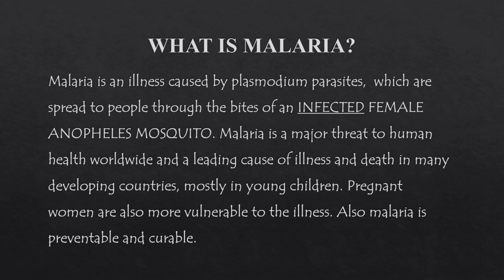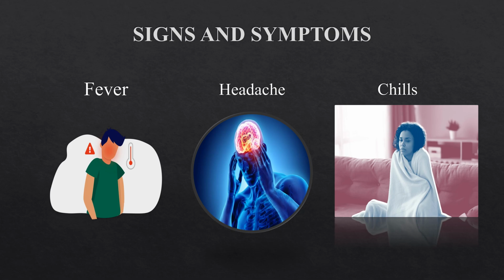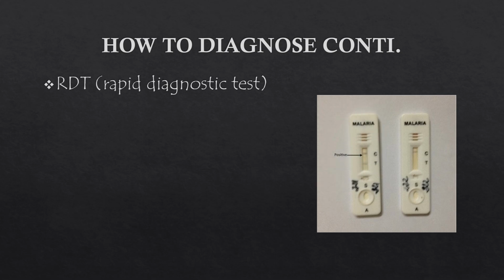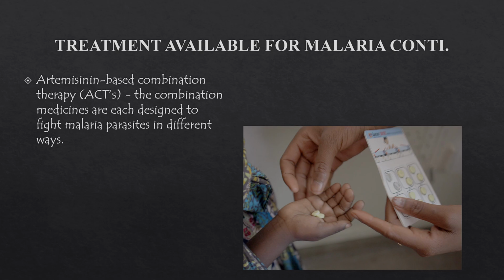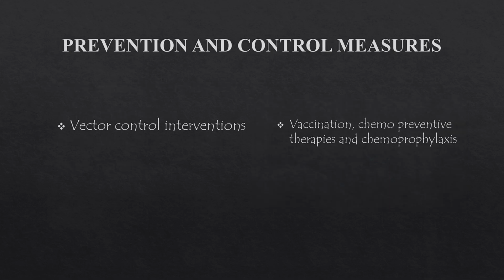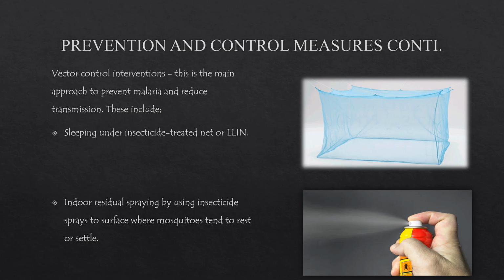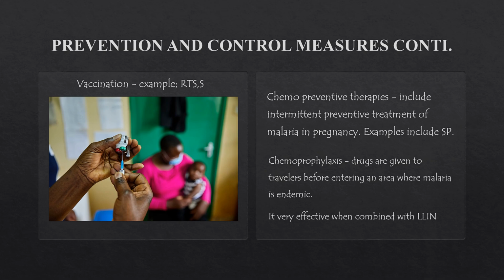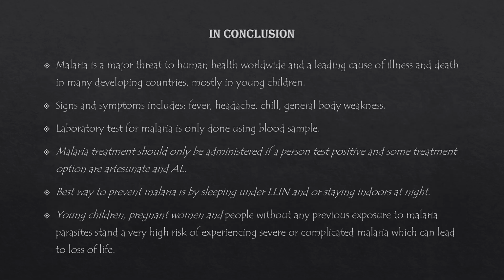Understanding the deadly MALARIA illness and how to prevent it!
Malaria is a potentially life-threatening infectious disease caused by the Plasmodium parasite. It is primarily transmitted to humans through the bites of infected female Anopheles mosquitoes. Once the parasite enters the human body, it travels to the liver and then infects and destroys red blood cells, leading to a cycle of fever and other symptoms.